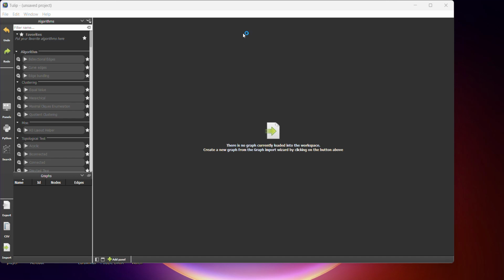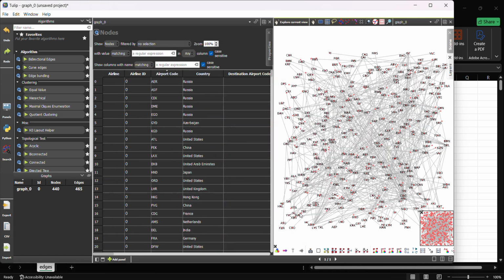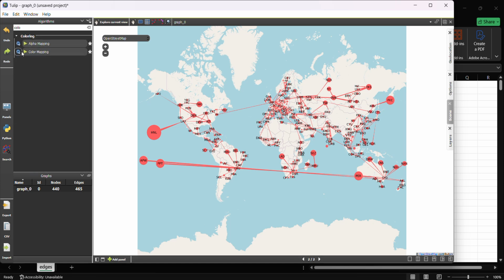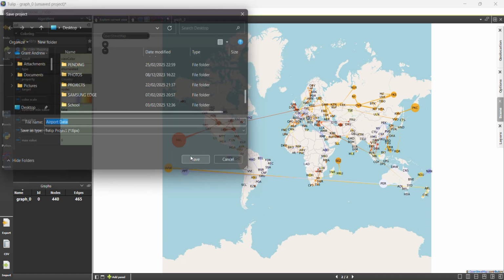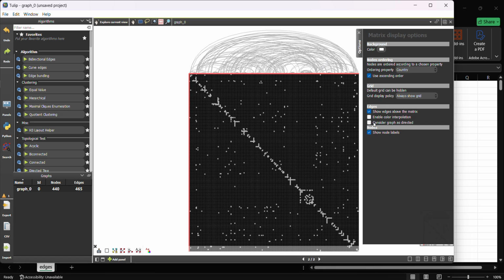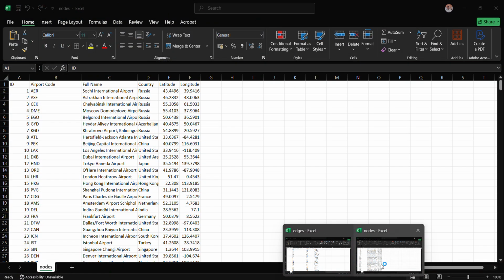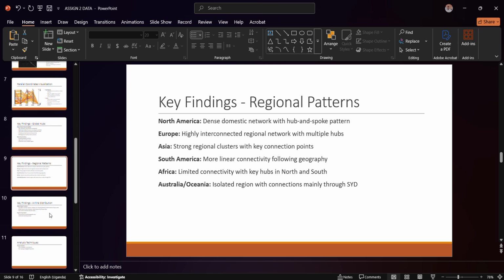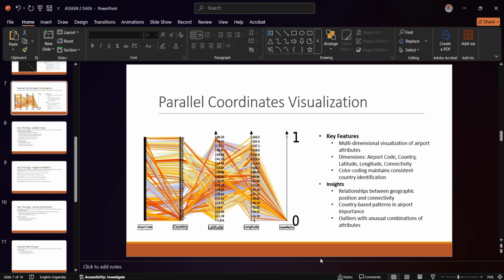Airport Data Visualization using Tulip Step by Step